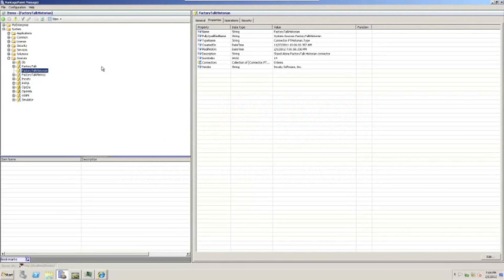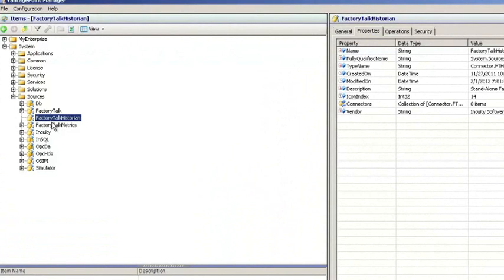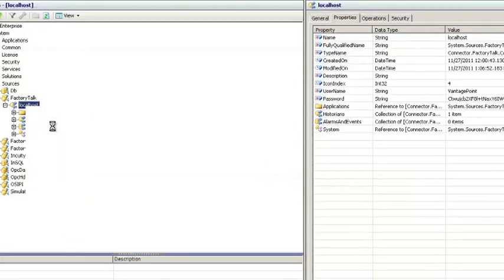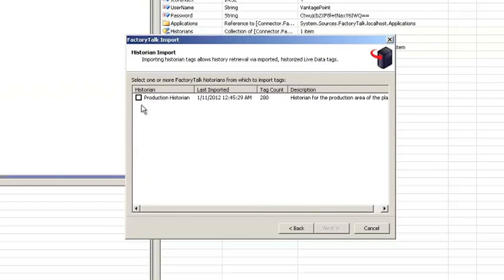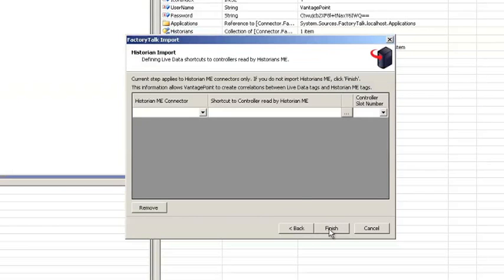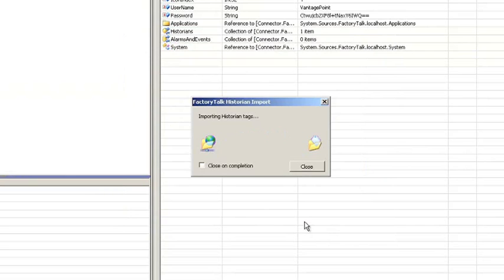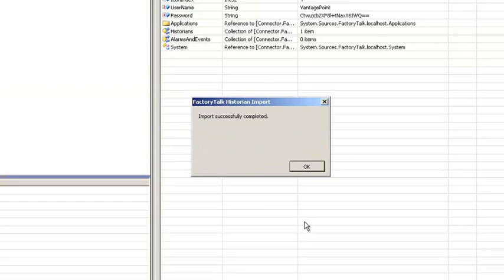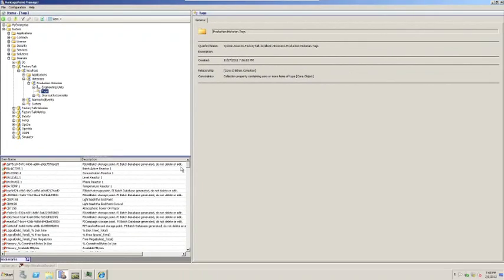Connect to FactoryTalk Historian quickly: FactoryTalk VantagePoint EMI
Now you have two ways to connect to FactoryTalk Historian. A stand-alone connector works well when a user has more than one FactoryTalk directory and historians in each one. The more common is to use FactoryTalk connector which browses for historians on the FactoryTalk directory. It all simplifies the import of tags. for more information.